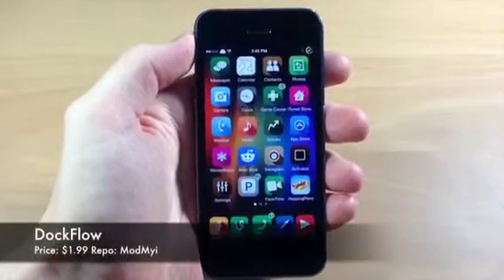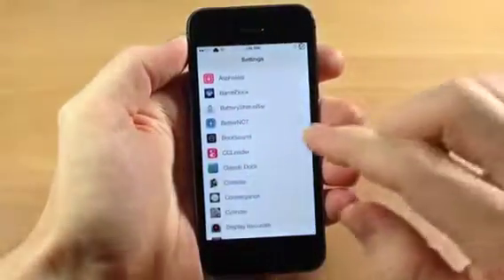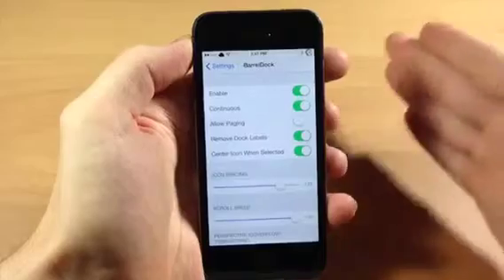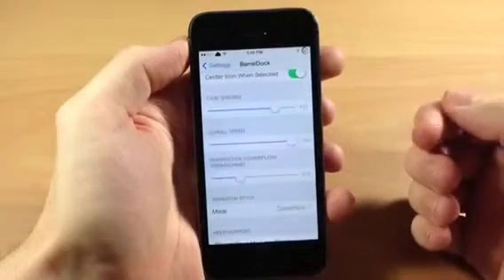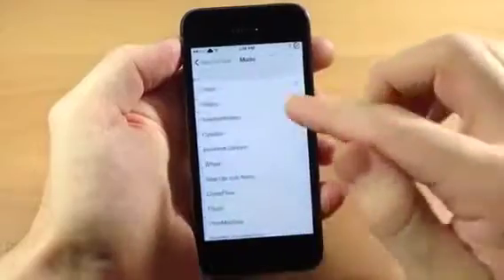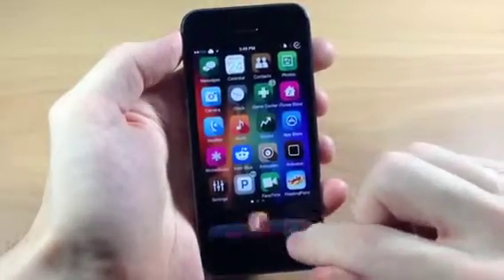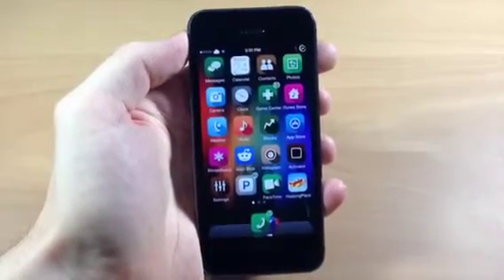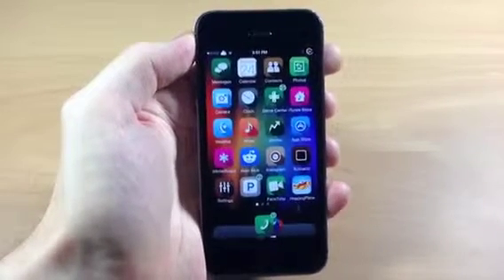تويكي زور ناياب DockFlow